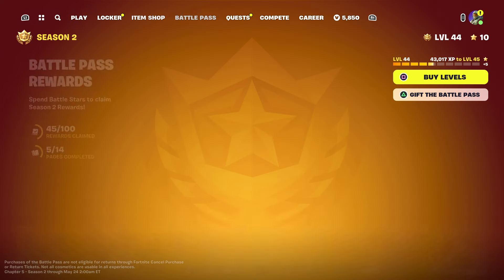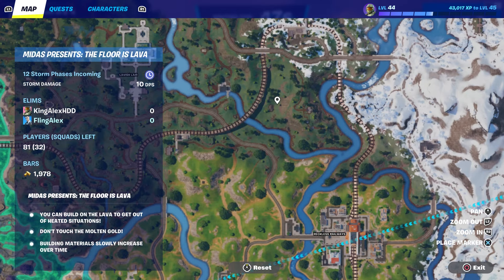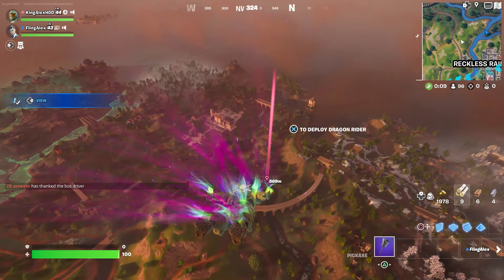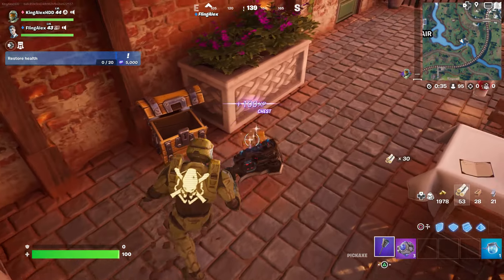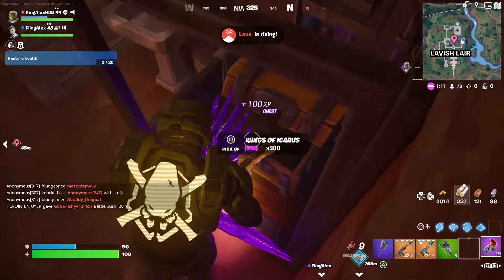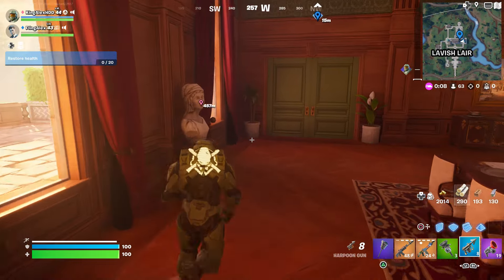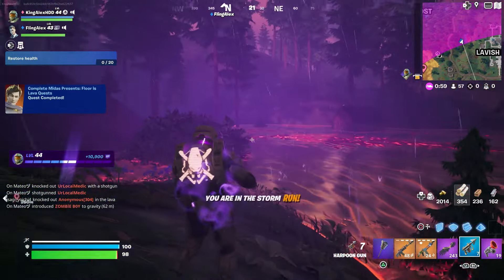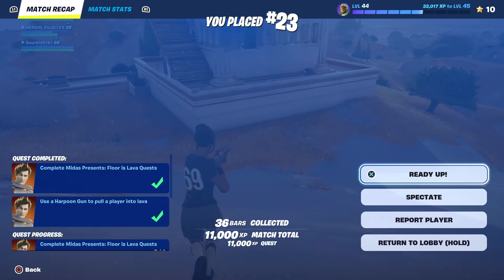Where to find Harpoon Gun Location in Fortnite! (How to Get Harpoon Gun Location)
What’s up guys in this Fortnite battle royale video I’m gonna be showing you guys Fortnite in Fortnite battle royale for Battle royale and Harpoon Gun which is a Harpoon Gun and is Harpoon Gun with a Location and Locations for Harpoon Gun Fortnite which is Fortnite Harpoon Gun and Harpoon Gun Fortnite is Harpoon Gun Fortnite map and Harpoon Gun Fortnite chapter 5 is Harpoon Gun and Harpoon Gun is the Harpoon Gun for Fortnite Harpoon Gun which is honestly amazing. Hopefully you guys enjoyed this video!